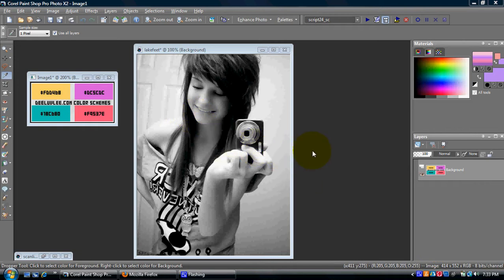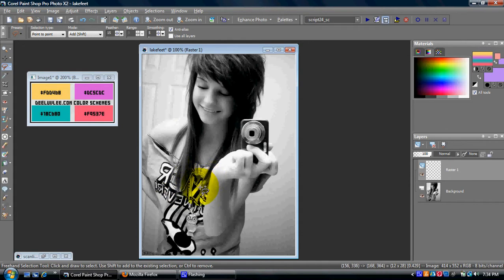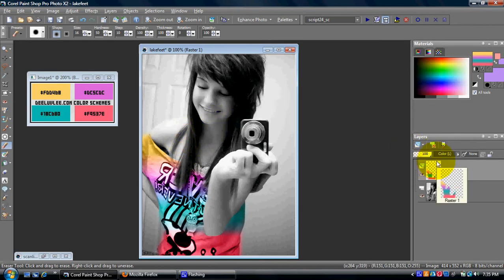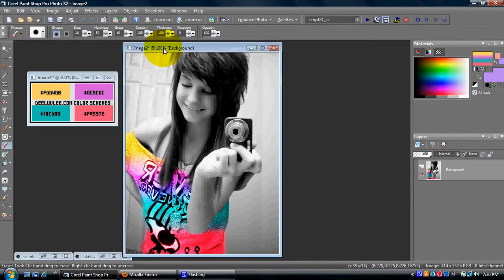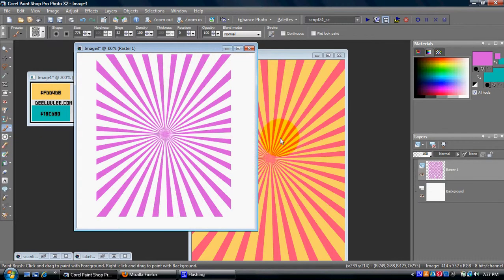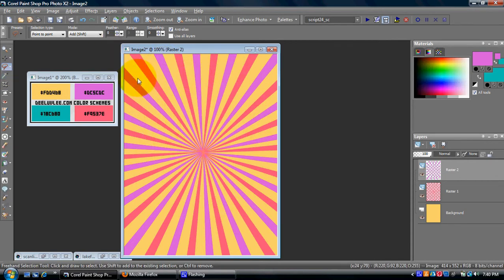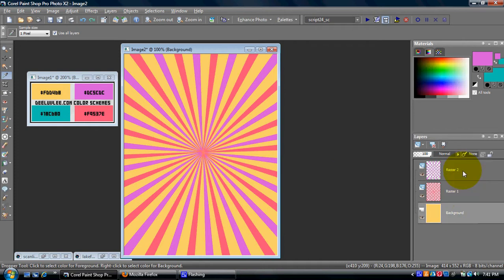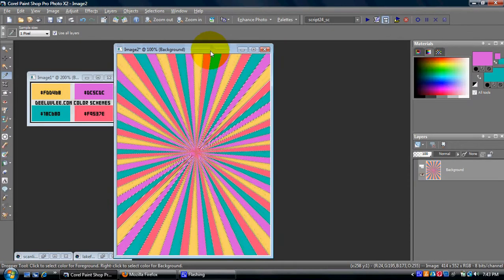PREPPY SIGN TUTORIAL PAINT SHOP PRO x2 PART 1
Learn how to make the signature style of many layout sites on myspace in this easy-to-follow tutorial from making the vector image, adding brushes, and to gradient clothing and more.

VISIT SPARKLELUST.NET FOR MORE TUTORIALS LIKE THIS ONE!